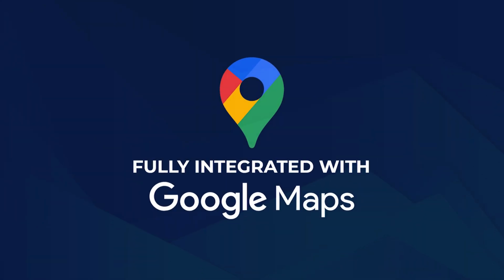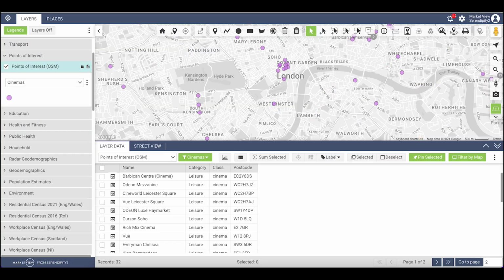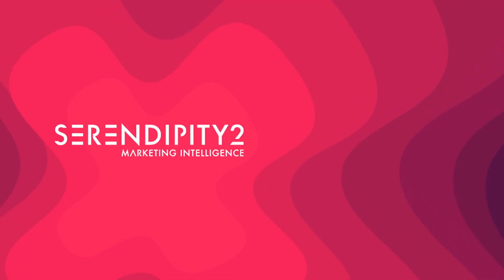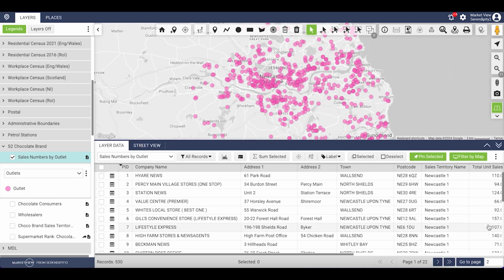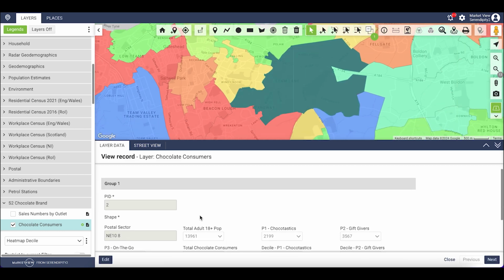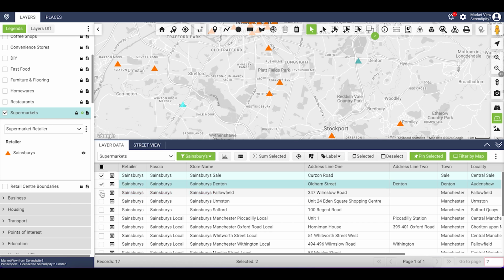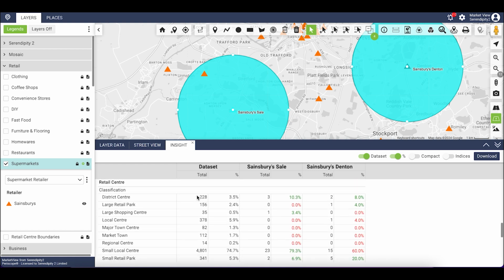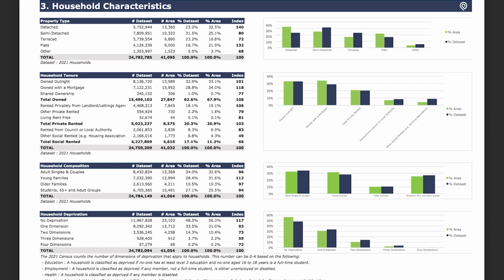MarketView Data Visualisation, Analysis & Reporting Software Tool Demo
In this video we unpack and demonstrate the power of our data visualisation, analysis and reporting tool, MarketView. MarketView helps consumer brands & retailers to gain knowledge about the geographical distribution of their customer data, and to create maps, heat maps and reports based on that information to aid future strategy and execution.

MarketView gives you the ability to view & analyse data at both a macro & a micro level means that your sales & marketing activities can be implemented in a highly targeted & localised way.

From product ranging, pricing, store promotions, merchandising, POS and media planning to digital and social campaigns, outdoor advertising, store location planning and customer and store segmentation; the many benefits are clear.